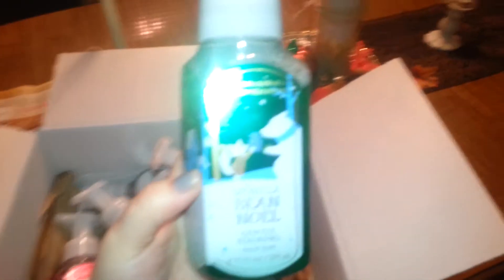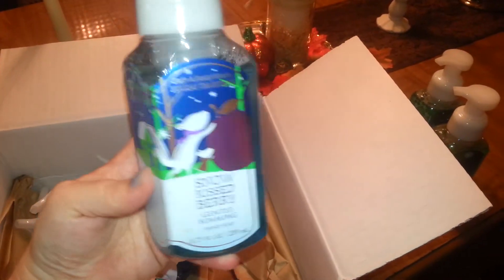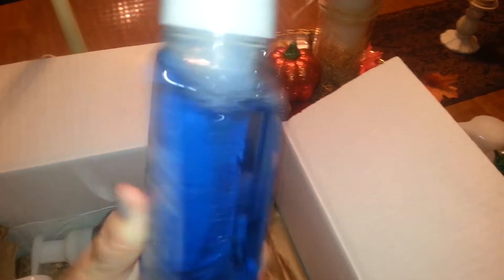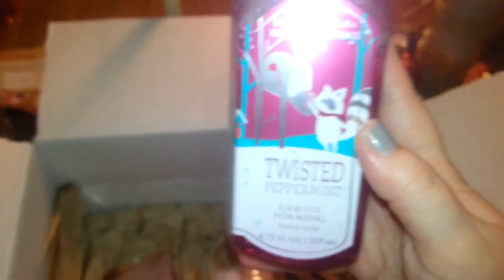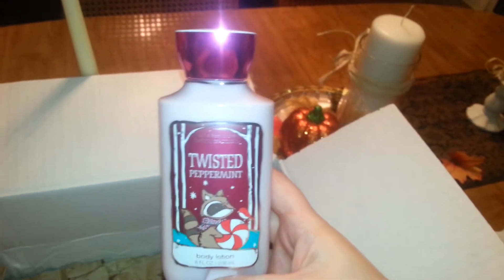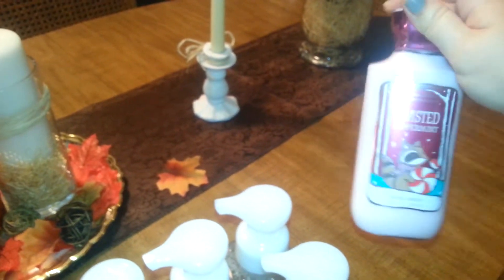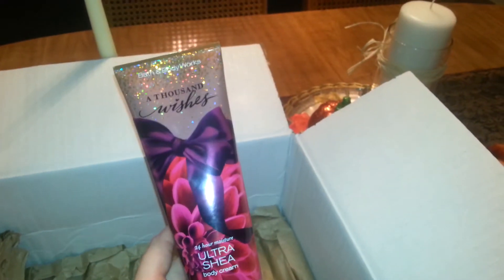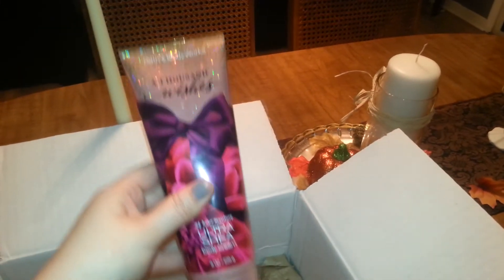Christmas Haul "Bath & Body Works"!!!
Sorry i had to cut this short! But wanted to show my small haul from my favorite store =]